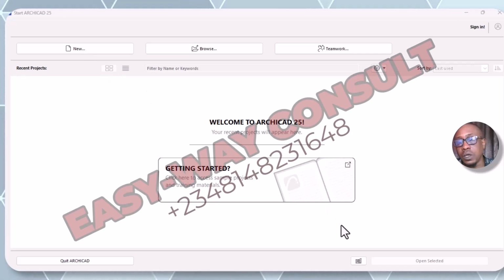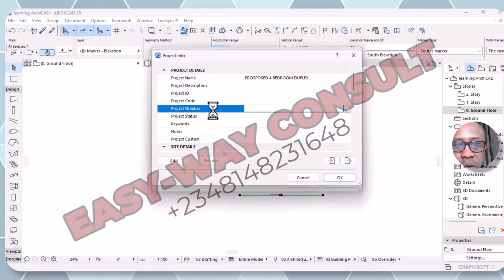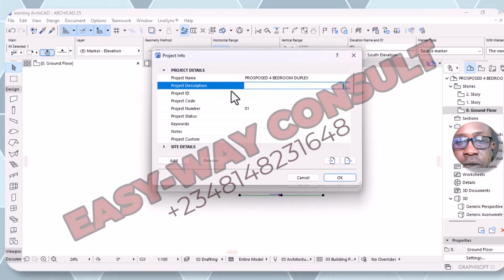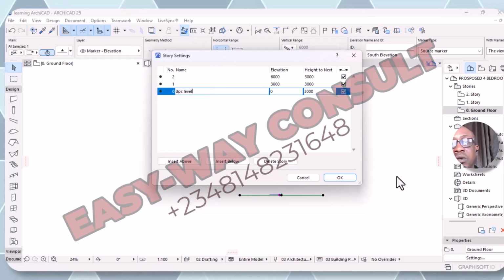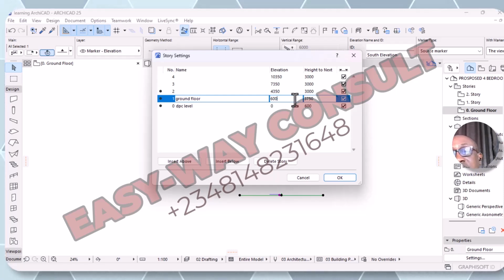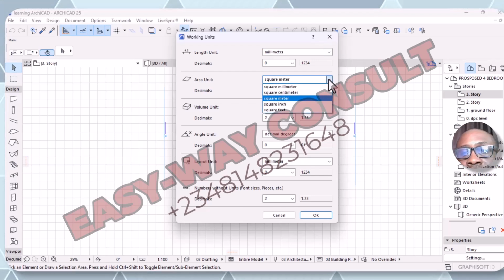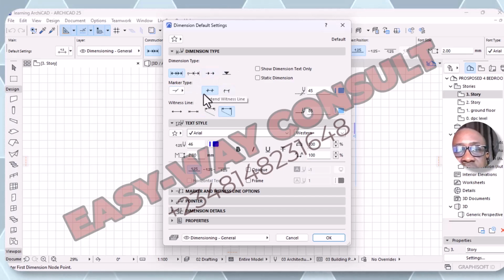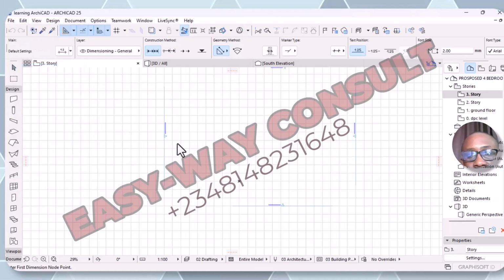Step 2 Setting Unit, Level, and Dimension in ArchiCAD